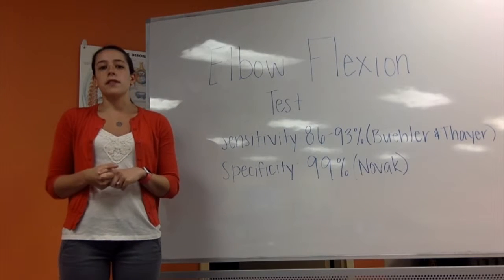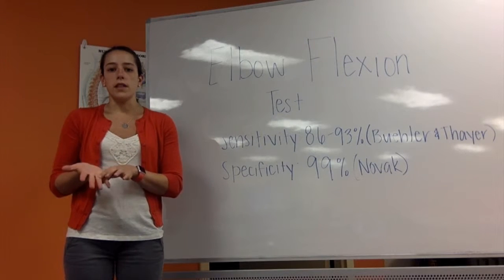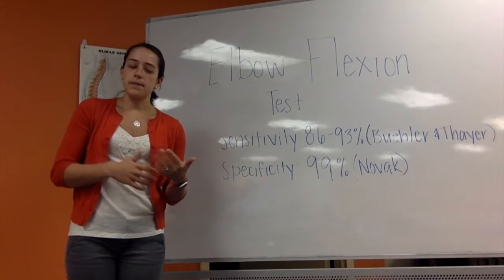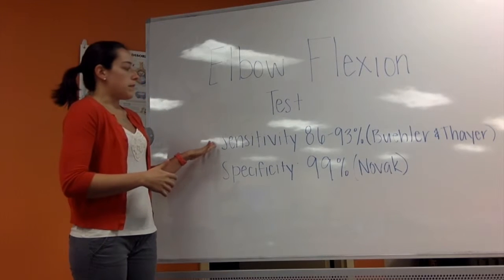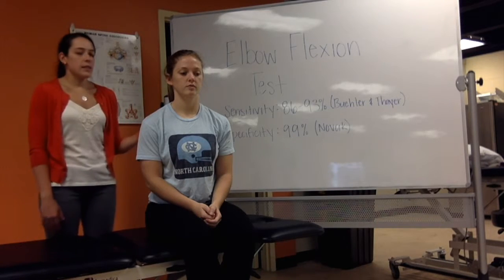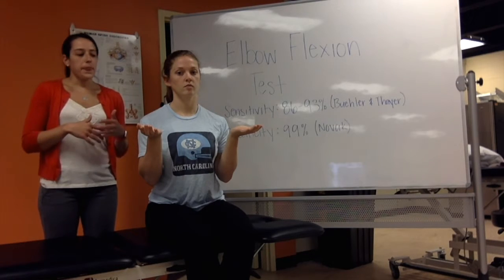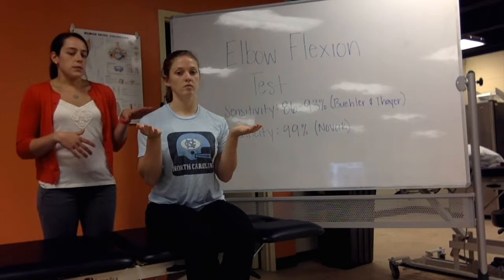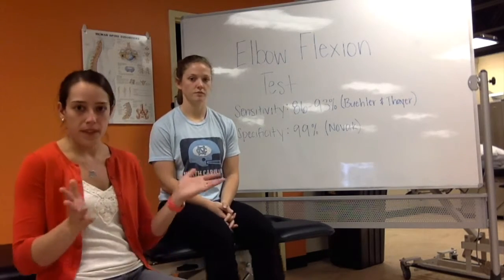Elbow Flexion Test